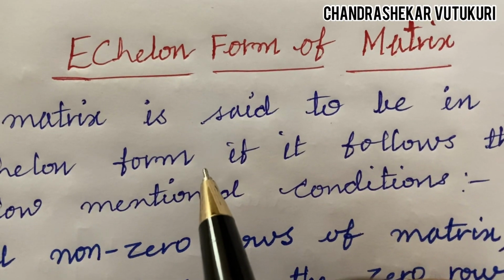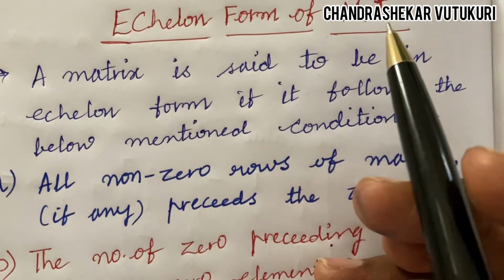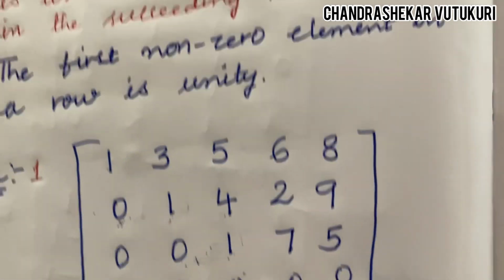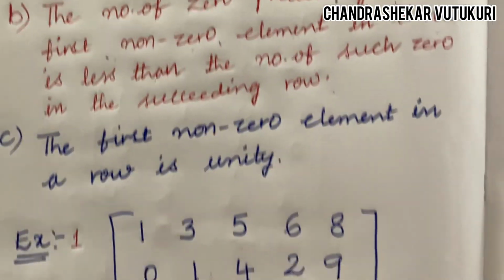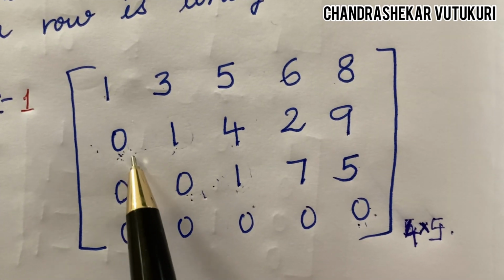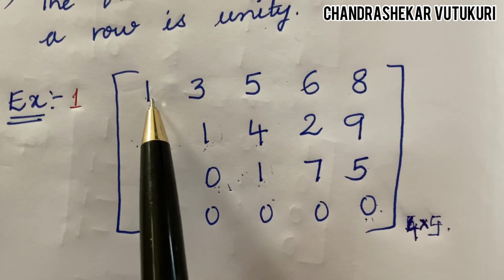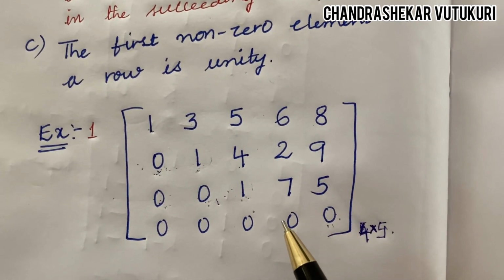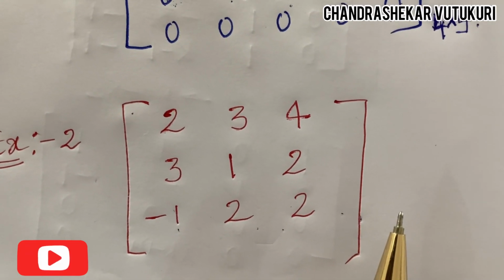ECHELON FORM OF A MATRIX-DEFINITION-CONDITIONS ALONG WITH EXAMPLE -MATRICES AND CALCULUS-M-1 R18/R22